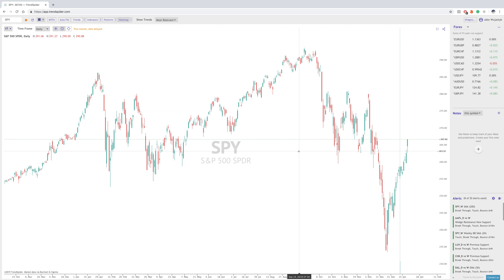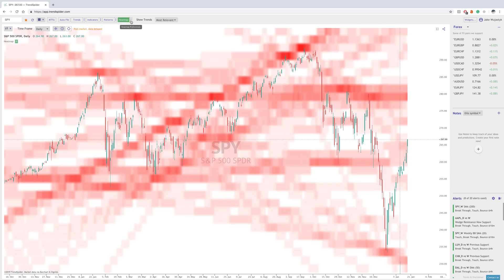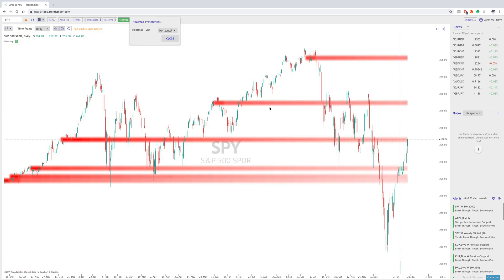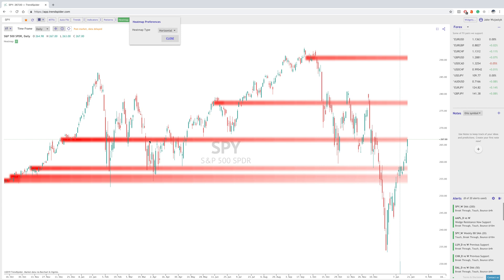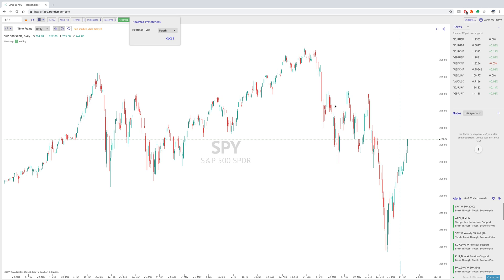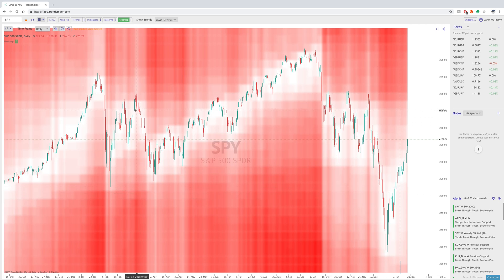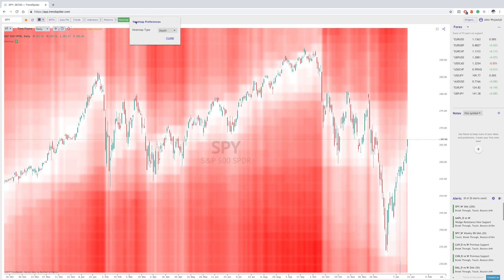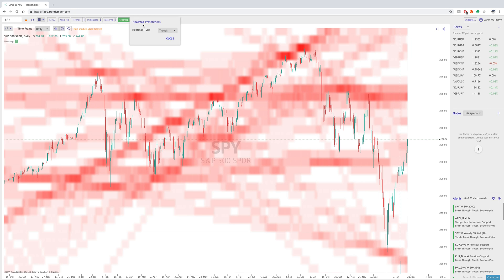User Guide: Heatmaps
TrendSpider is happy to announce that heatmaps are now available on the platform. Learn more in this video about the different heatmap types we offer!